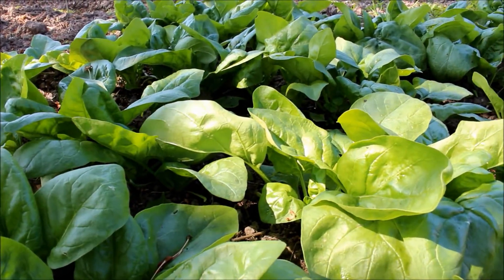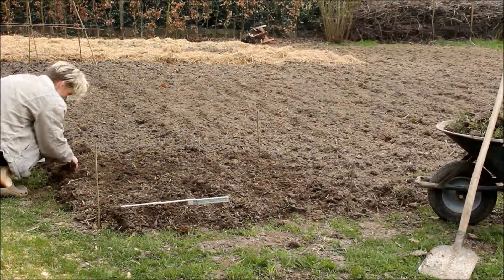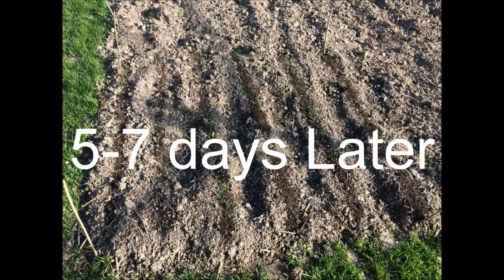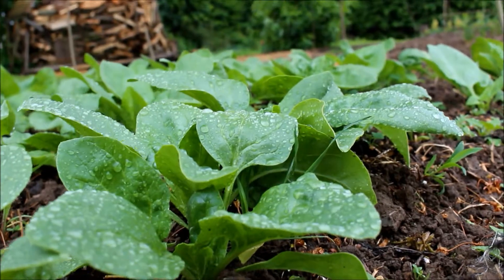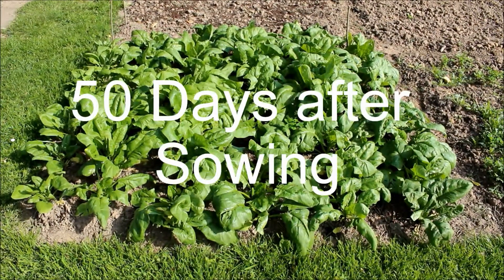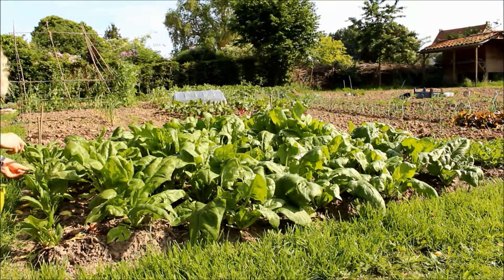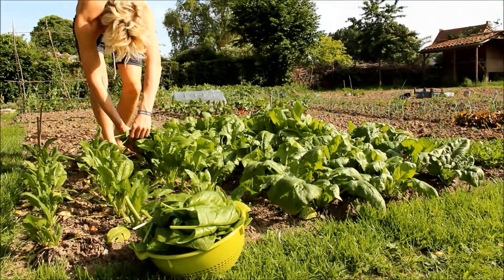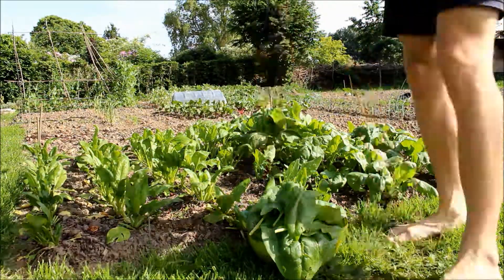Spinach From Seed to Harvest !!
Spinach is a verye asy and delicious crop that anyone can grow. In this video I'm showing how to do it from seed to harvest, enjoy!!